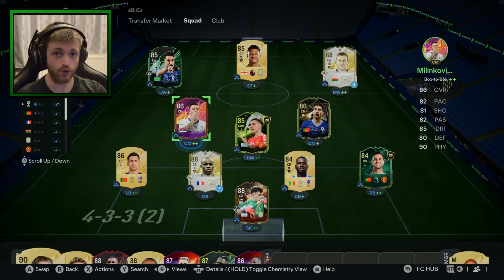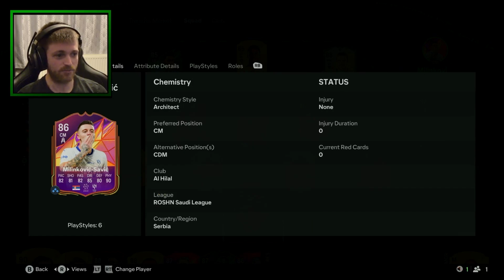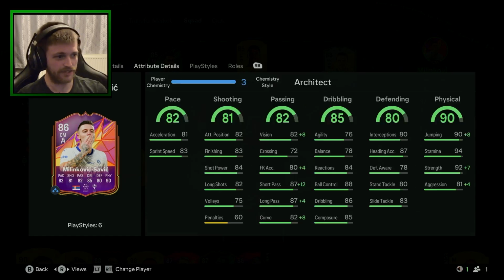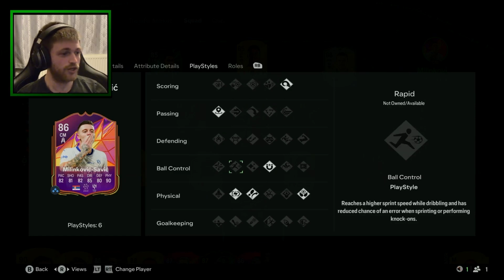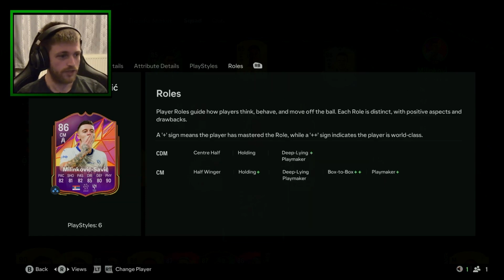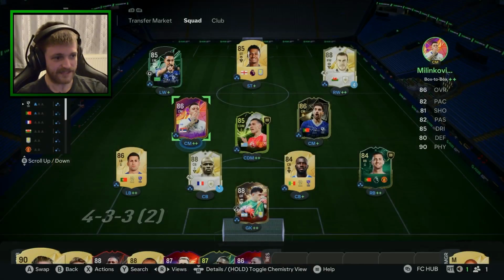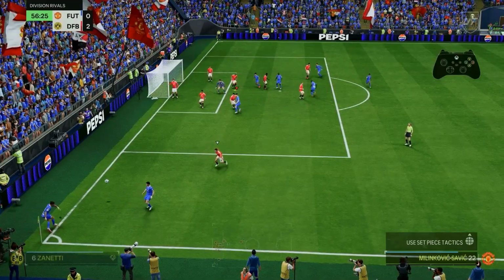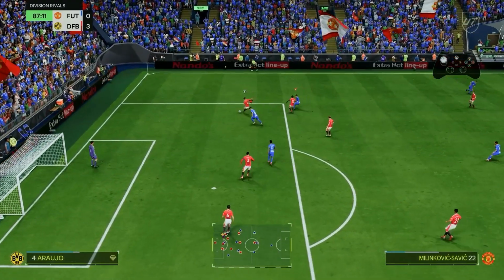86 TRACK STARS SERGEJ MILINKOVIC-SAVIC PLAYER REVIEW | FC 25 ULTIMATE TEAM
86 TRACK STARS SERGEJ MILINKOVIC-SAVIC PLAYER REVIEW | FC 25 ULTIMATE TEAM

In today's player review, I am reviewing Track Stars Sergej Milinkovic-Savic, he is on the market for around 25k at the time of this upload, and I give my opinion on whether or not I think he has a good enough card to get into your team, if you do enjoy this player review, drop a like and subscribe if you are new